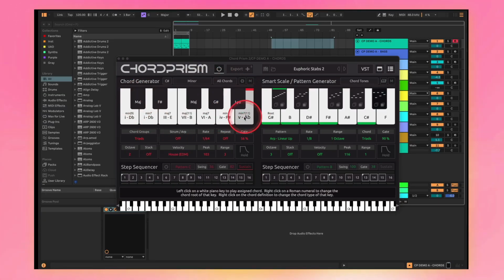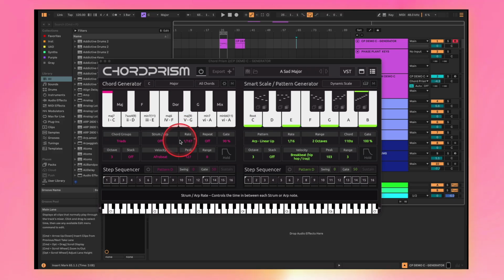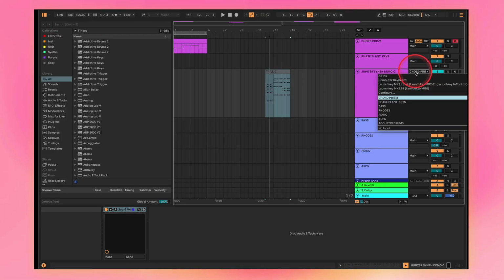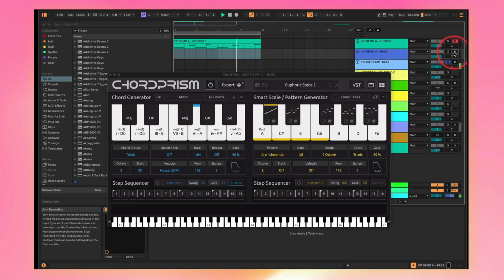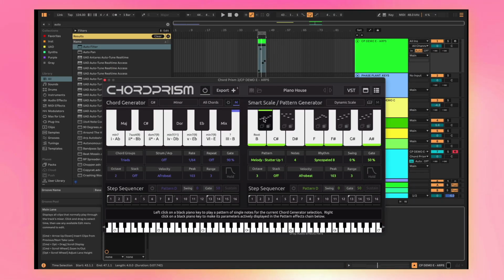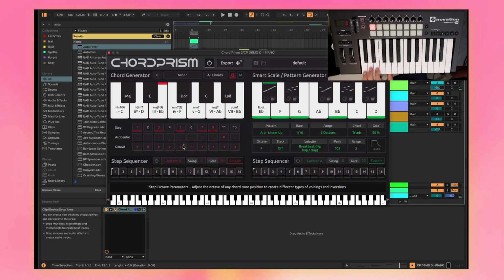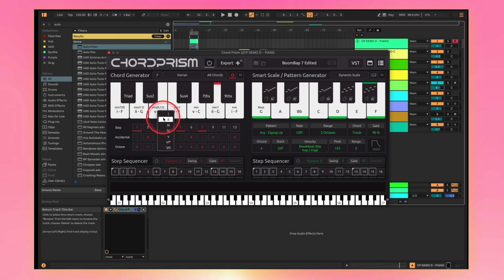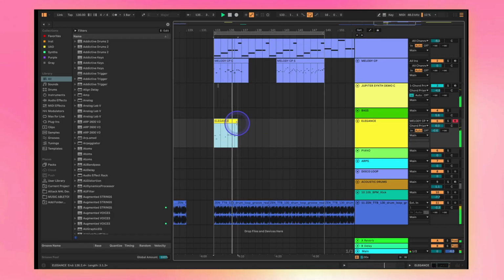ChordPrism 2: Full Walkthrough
In this video Aykan from Attack Magazine provides a deep dive on the many features found within Chord Prism 2.